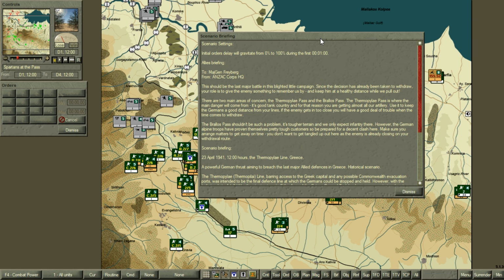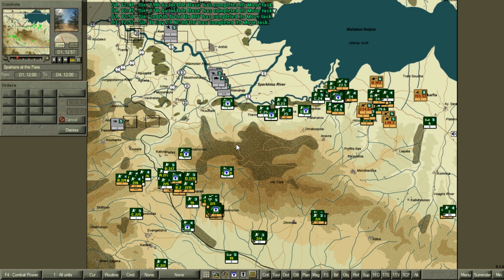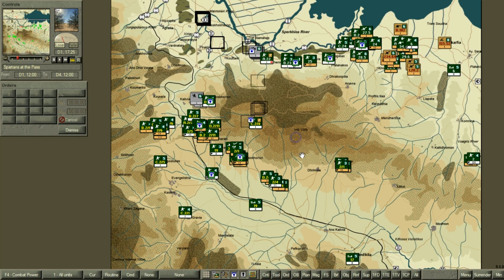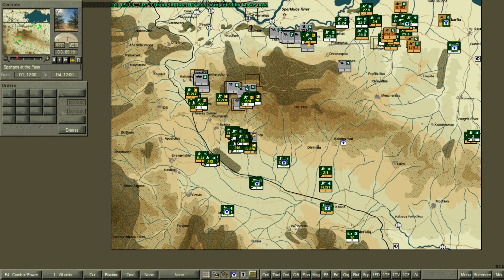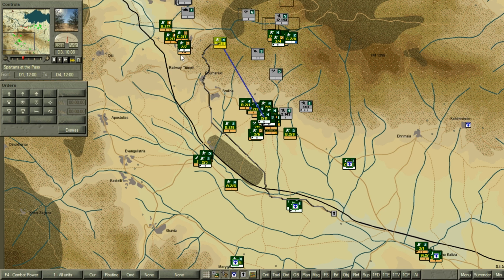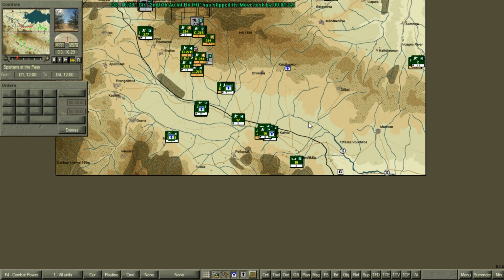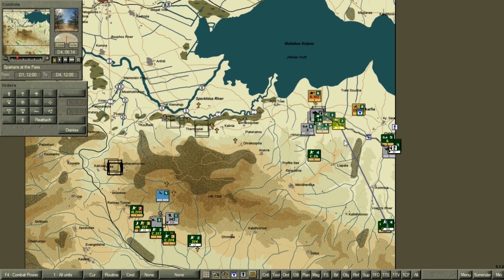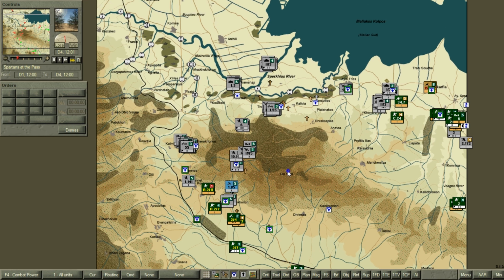Command Ops 2 : Foothills of the Gods - (Allies) Spartans at the Pass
Command Ops 2 is a wargame engine that lets you assess, plan, order and react at the operational level just like a real Corps, Division and Brigade commander. What sets Command Ops 2 apart from the competition is the most advanced and realistic model of command decision-making.

Foothills of the Gods covers the German offensive to conquer Greece in 1941. As Feldmarschall List can you drive your 40th Army Korps hard and fast through the mountain passes, around Mount Olympus and seize Athens to secure the southern flank for the coming invasion of the Soviet Union. Or as the resource-strapped commander of the Middle East, Gen Wavell, can you hold the passes with your tough, veteran ANZACs and achieve what no Allied army has been able to do in the war so far and stop the Germans. It also covers the 1940 Italian offensive through the Balkan approaches to Greece.

(Foothills of the Gods) Scenario (Allies) - Spartans at the Pass

(Must Watch)
Battle of Greece and Battle of Crete